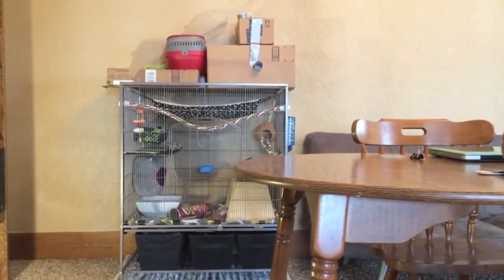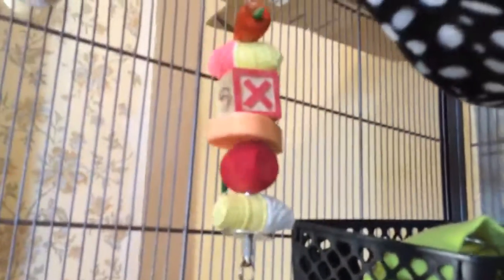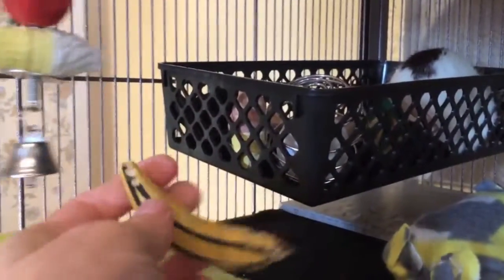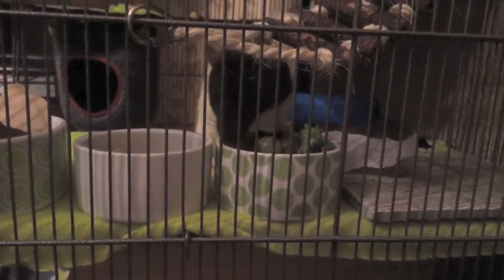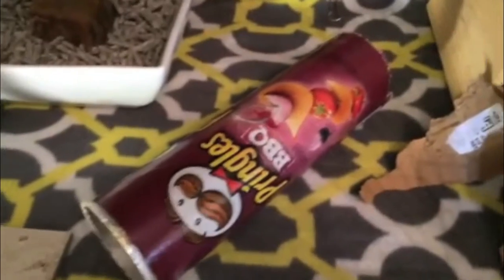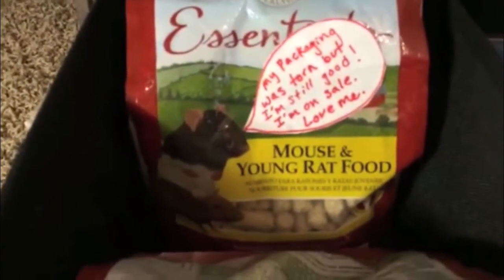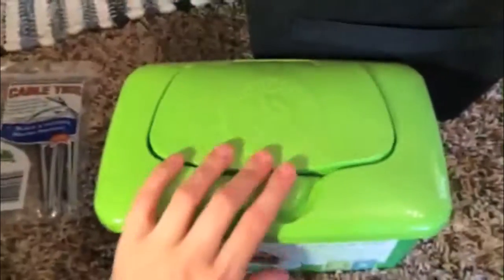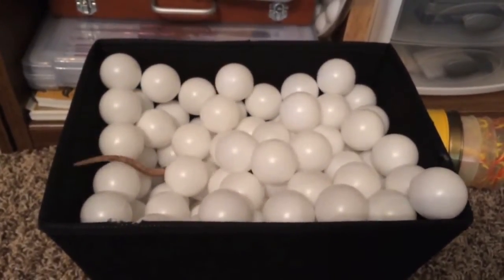Rat Cage Tour 2015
I found that watching rat cage tours on youtube was very helpful when I first got my cage, however I couldn't find a tour video on this exact cage and i searched high and low. Now that mine is complete (I use that term loosely because it's always changing) I'd like to share with you my Prevue Hendryx Earthtone Dusted Rose Rat and Chinchilla Cage. Enjoy
 Link to ping pong balls: